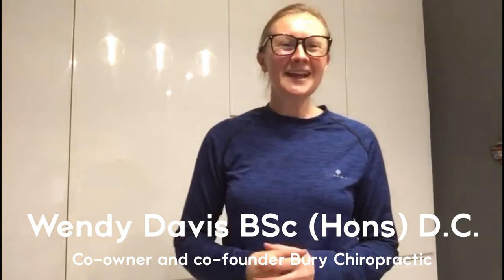Quick 4-minute fix for Neck Hump (Buffalo hump or a Dowager's hump)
A Neck hump is also known as a Buffalo hump or a Dowager's hump. In this video, I will be sharing my Quick 4-minute fix for Neck Hump (Buffalo hump or a Dowager's hump). It is often due to a faulty posture and with the correct exercises, can be corrected.

Please note not all exercises are suitable for everyone, if you have any pain whilst attempting the following stretches or exercises do not continue and speak to a specialist.

In this video, I will share my favourite exercises with you for correcting the Neck Hump.

I have seen some remarkable results in our centre when these exercises are combined with postural correction.

I love making these videos for you and would really appreciate your support by simply commenting and giving me the thumbs up if you think it is worth it.

Bury chiropractors Alicia Leontieff and Wendy Davis and their friendly team want to welcome you and put you at ease about seeking Chiropractic care.

We pride ourselves on finding the root cause of your problems that are causing you pain and discomfort. Our thorough care ensures that we’ll know exactly what’s going on with your body and how best to help you feel better.

We pride ourselves on comprehensive Chiropractic care, given in the most efficient
manner possible. We’re conscientious about your time with us while striving to help
your body heal. We take our time going over all findings and results with you, and
provide Chiropractic care to your whole body, including extremities.

At regular intervals, we will re-examine you to assess your condition and make
any changes necessary to your Chiropractic care plan.

It is estimated that 80% of people will suffer from back pain at some point in their lives, with 50% of working adults experiencing it every year.
It is the most common cause of chronic pain and costs the NHS and the economy millions of pounds.

Research has shown Chiropractic to be one of the most effective therapies when it comes to alleviating lower back pain, especially in the long term, by improving the functional causes that started the problem in the first place.

Chiropractic care focuses on viewing the body as a whole and adjusting areas of dysfunction in order to re-establish normal motion and position of your joints and bones. This can subsequently help to remove any nerve irritation which may be present.
As a Chiropractor, lower back pain is one of the most common things we see in practice, and with which we have great results.